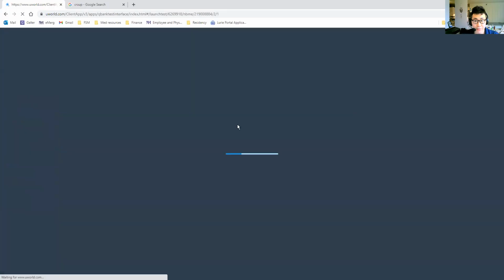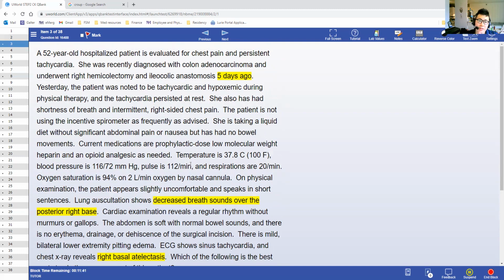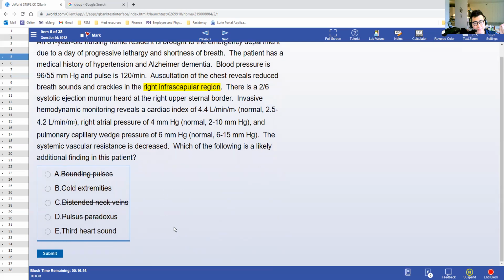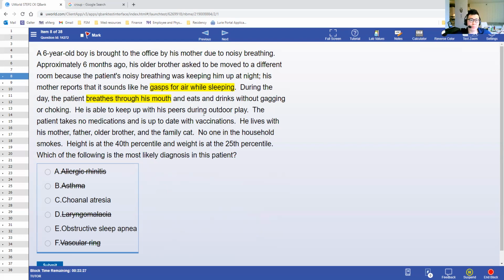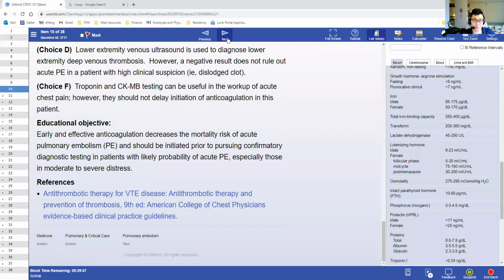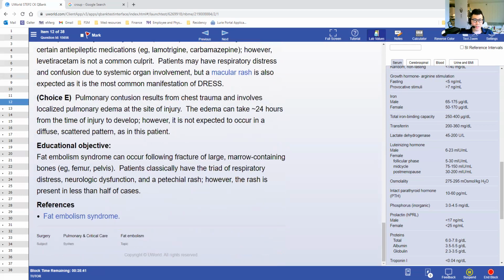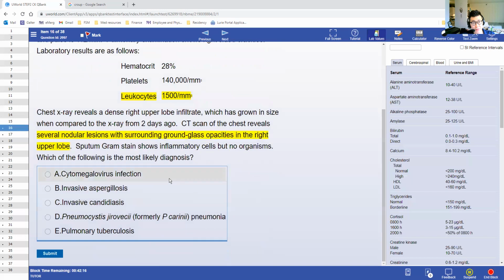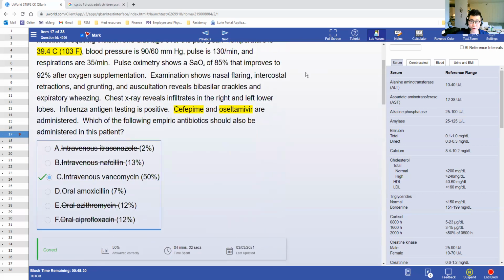Step 2 CK - Pulmonology Questions - Part I